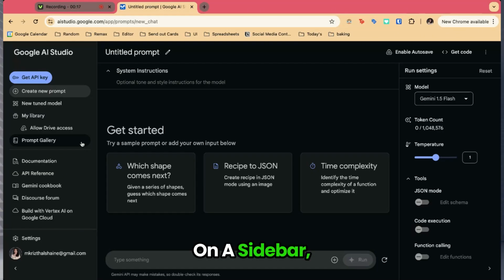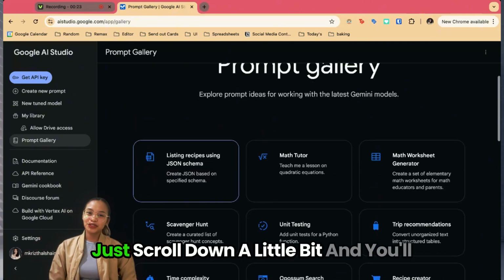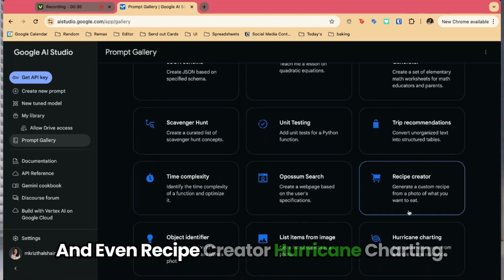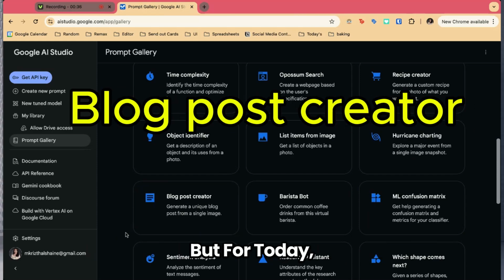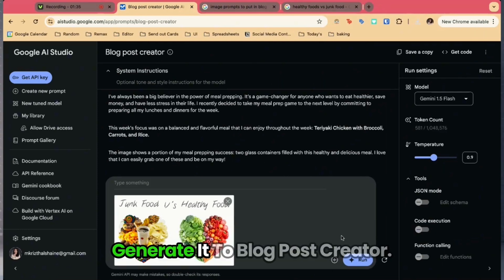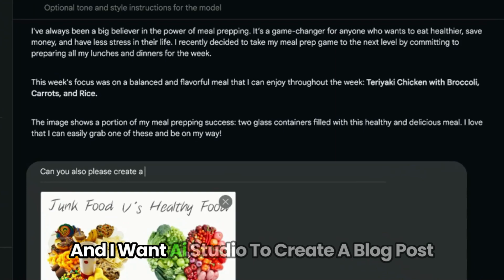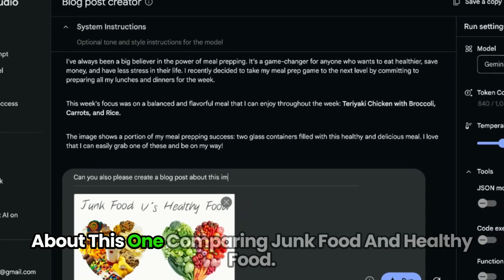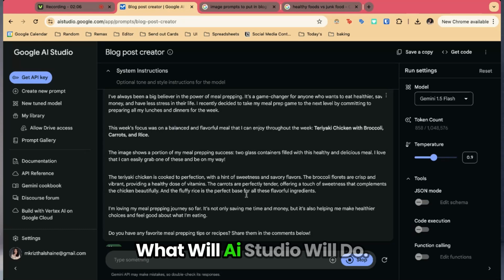Make Money Blogging: How to Write a Blog with Google AI Studio from One Image!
Video Description :
Want to make money with minimal effort? In this video, we show you how to blog with AI using Google AI Studio, all starting from just one image! Whether you're a beginner or a seasoned blogger, this step-by-step guide will teach you how to create engaging, high-quality content that can help you make money online. Learn how to leverage the power of AI to blog with AI and transform a single image into a full-fledged blog post. Watch now and discover how easy it is to make money through blogging with the latest AI technology!

BRAND LOCALLY is a go-to channel for affordable Marketing Services  dedicated to Real Estate Agents & Small Business
Learn how to Crack the Market! We handle your marketing, while you excel at prospecting to closing deals.Discovering expert tips, Innovative Strategies, and boost your online presence. In This Channel will teach you all the strategies to success on Real Estate career